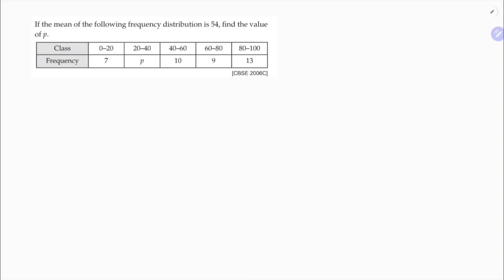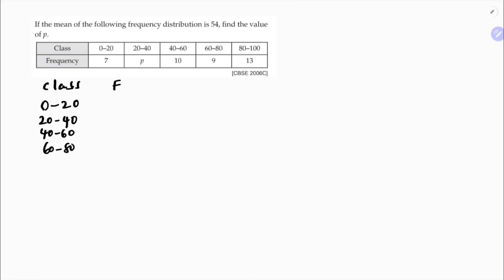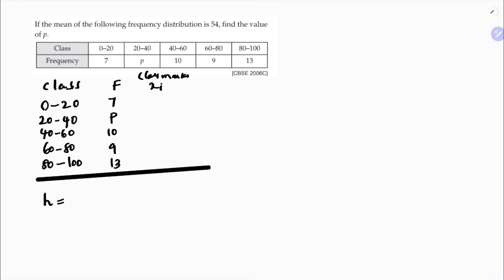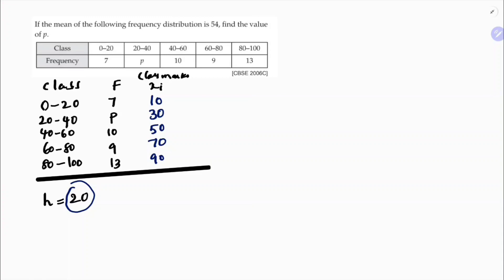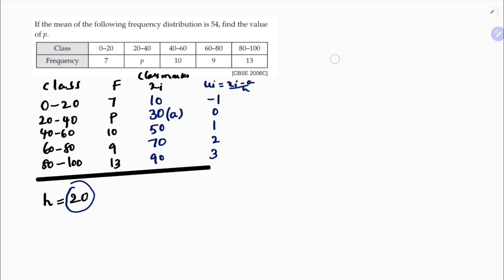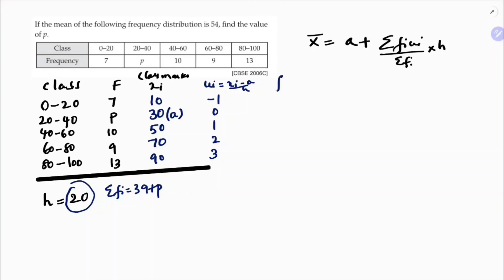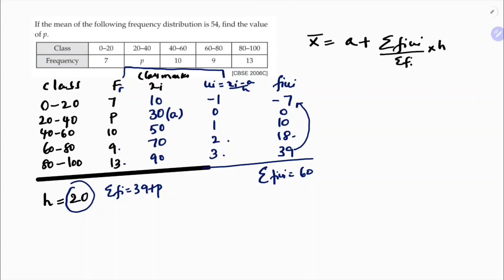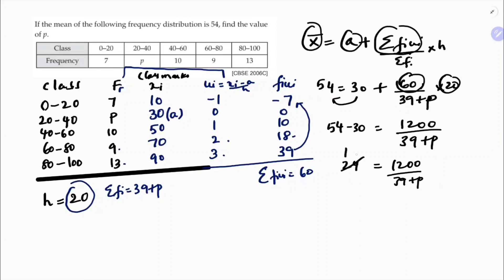If the mean of the following frequency distribution is 54, find the value of p.